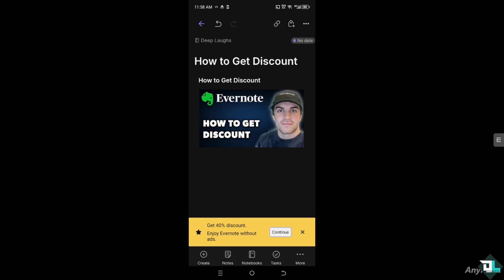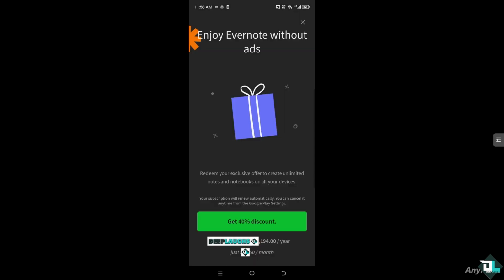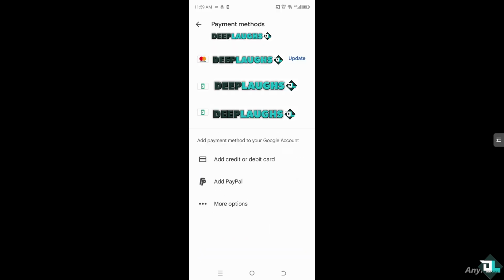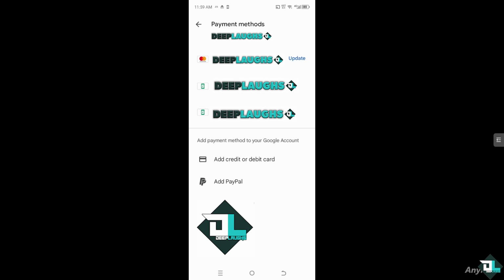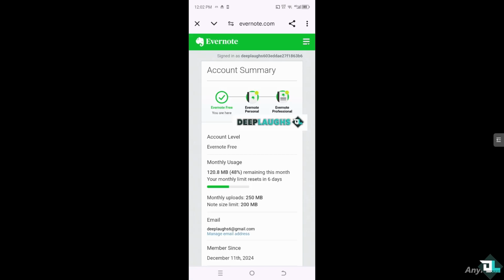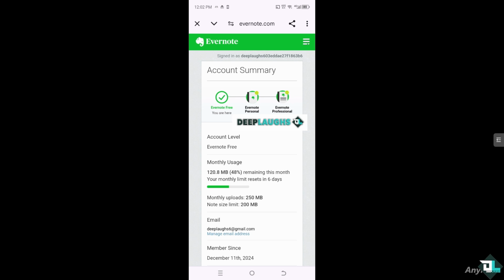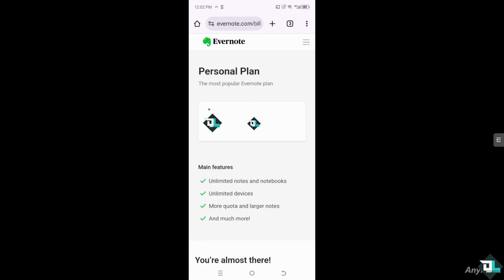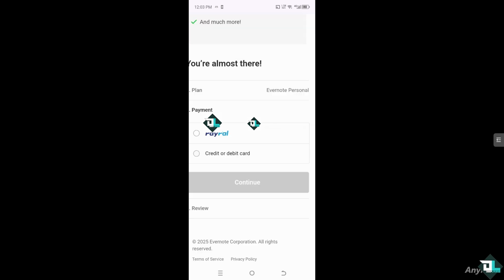How to Get Evernote Discount (Full 2025 Guide)